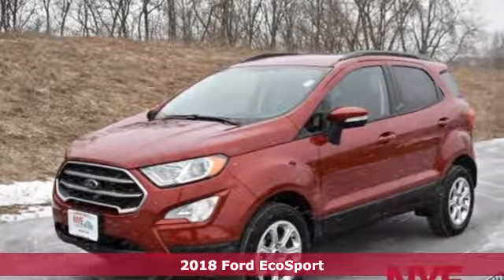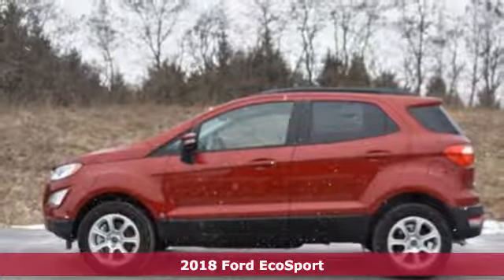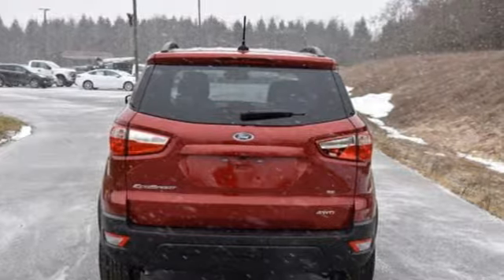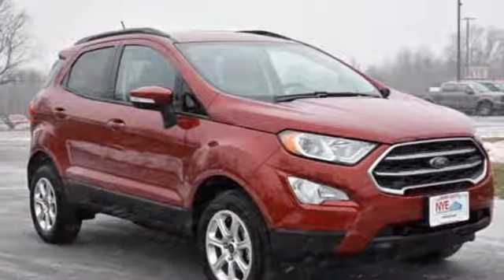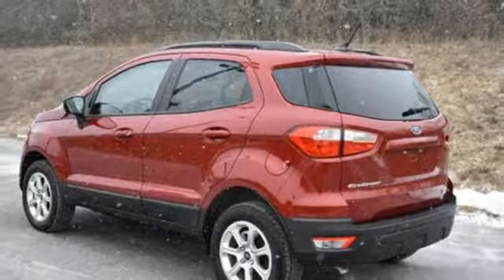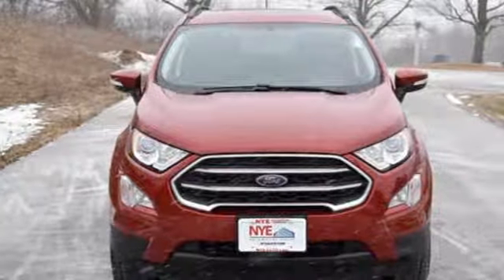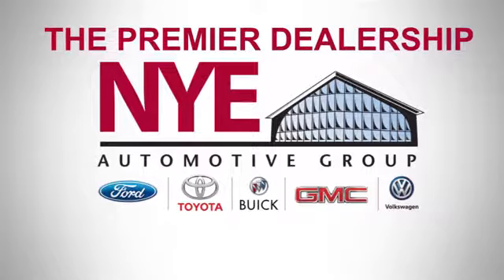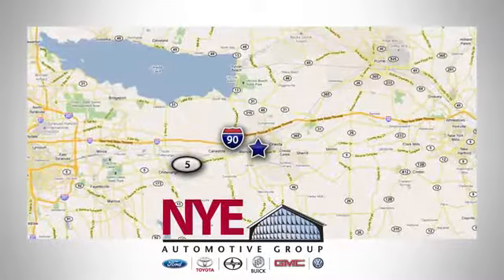2018 Ford EcoSport Utica NY Oneida, NY FT7722 - SOLD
Year: 2018
Make: Ford
Model: EcoSport
Trim: SE
Engine: 4 Cyl. 2.0 L
Transmission: Automatic
Color: Ruby Red Metallic Tinted Clearcoat
Interior: Ebony Black
Stock #: FT7722
VIN: MAJ6P1UL8JC226700
If you would like information on this new 2018 Ford EcoSport SE contact Nye Ford in Oneida NY and reference stock # FT7722.

Address:
1441 Genesee St.